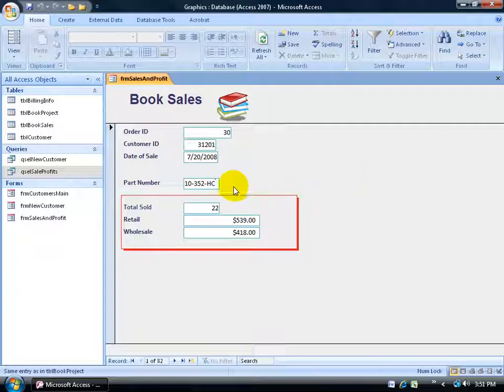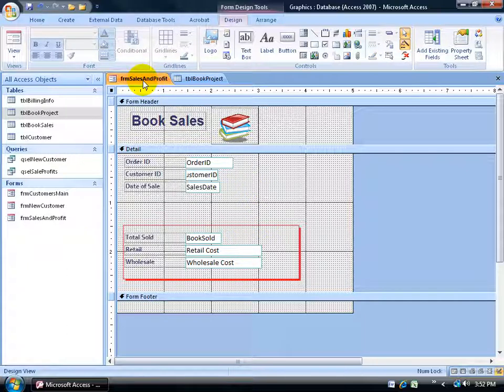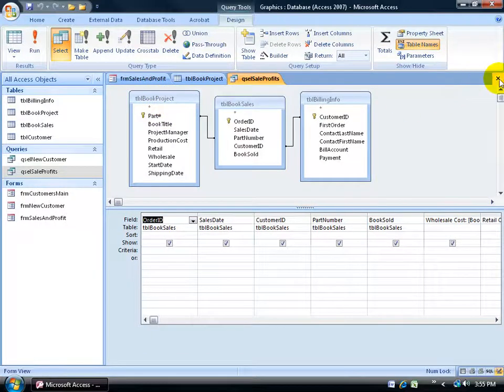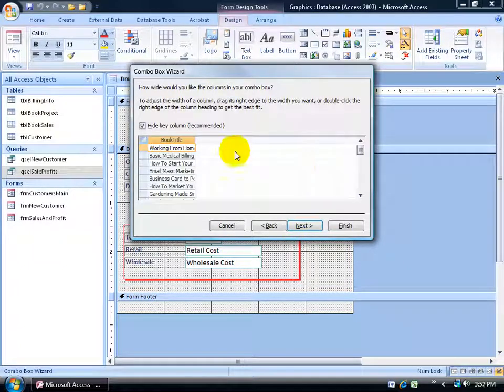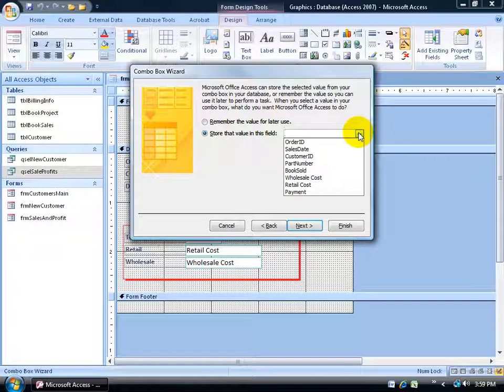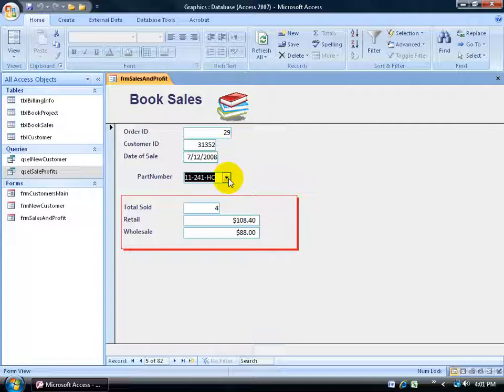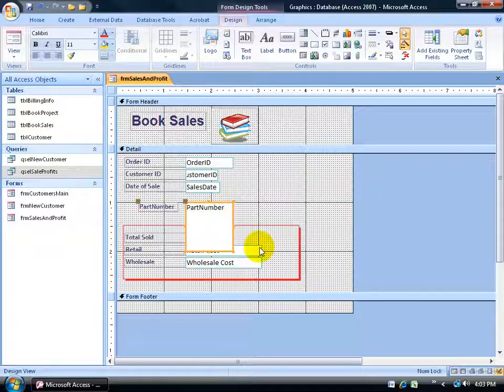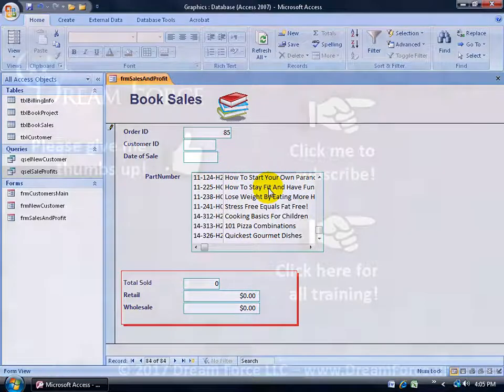Access 2007: Form Combo Box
Access 2007 tutorial on how to create a Combo Box, or a drop down list of items to choose, based upon a field of your choosing.